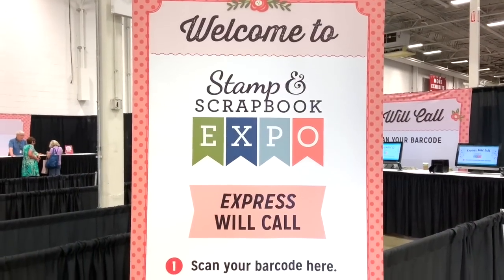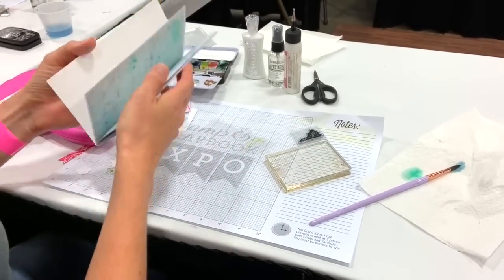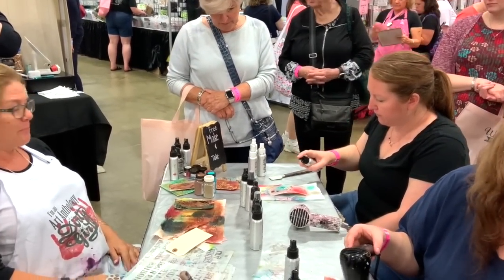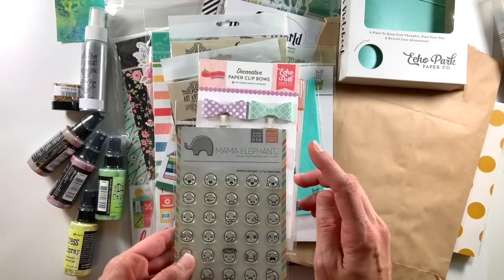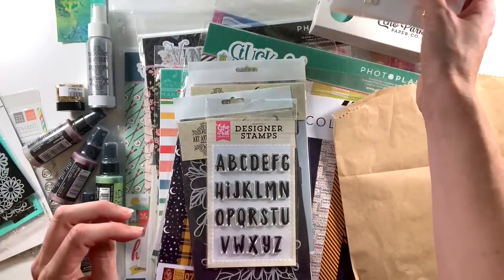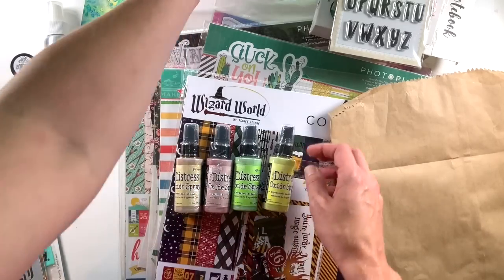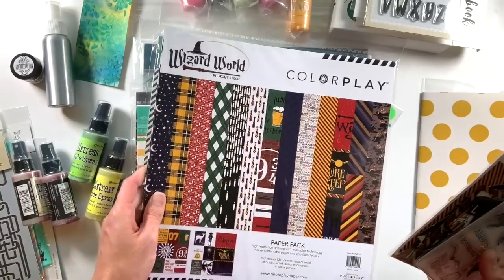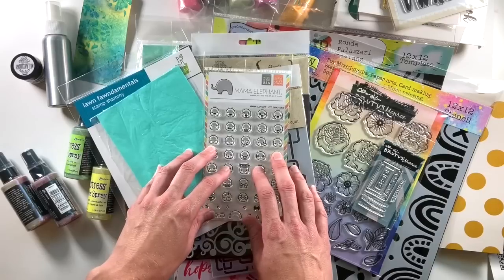Stamp & Scrapbook Expo - Tour, Tips, & Haul!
I was so excited to visit the Stamp & Scrapbook Expo on June 21st at the Dulles Expo Center in Chantilly VA.  Full of energy & creativity, these shows are always a highlight for my crafty year.  In this video, I'll walk you through a little bit about the show, a few of my favorite booths, and then share the haul I took home!  Please check out this show if it comes anywhere near you...it shouldn't be missed!